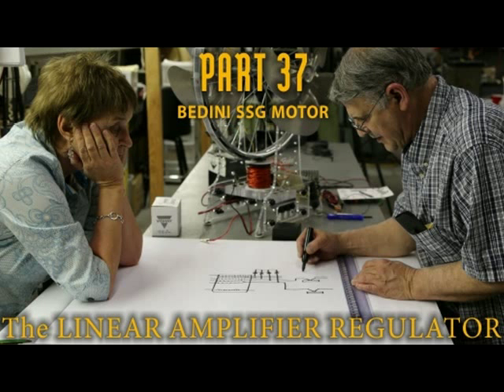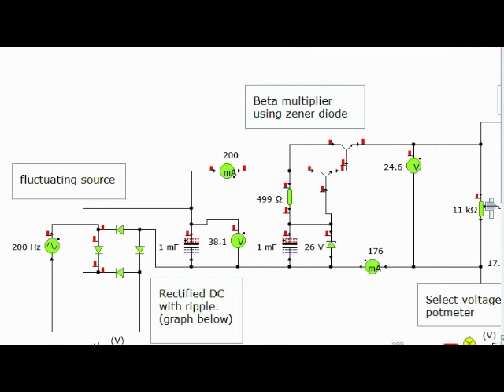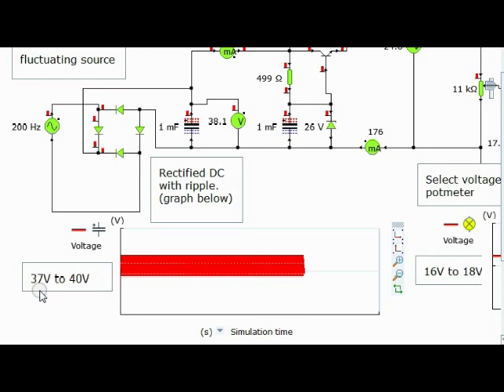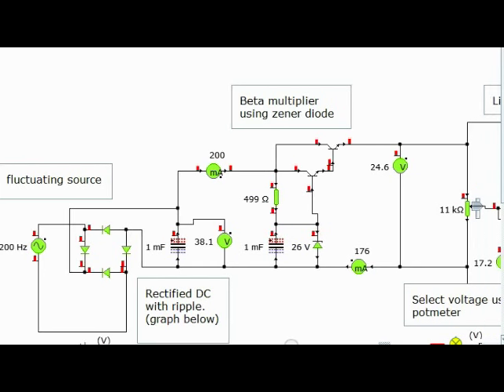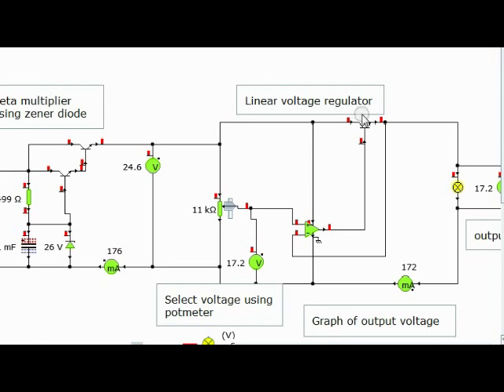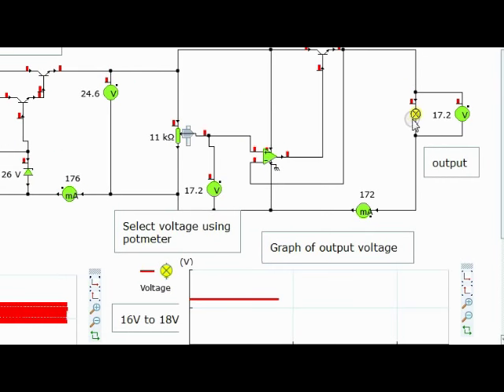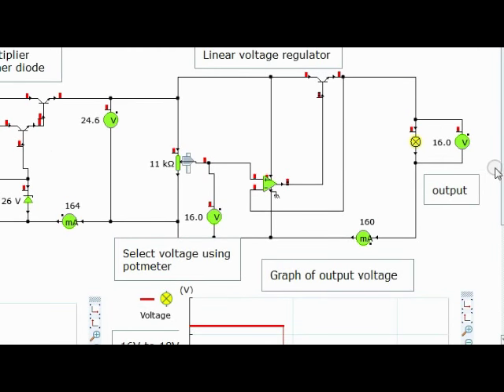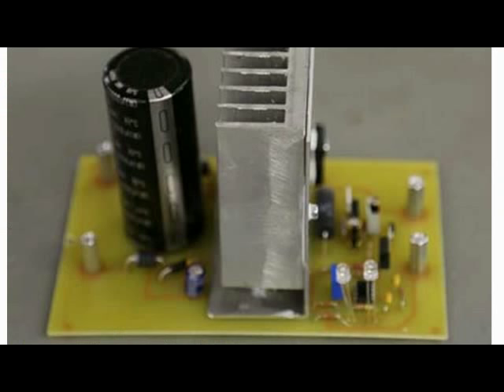Linear amplifier regulator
Hello Youtube,

Here's me trying a new chapter of energy circuits.
I have no idea whether John intended the circuit this particular way. Since he does not give this schematic I have nothing to compare it to. If you have any ideas or more knowledge about this circuit let me know.
Cheers!
JP